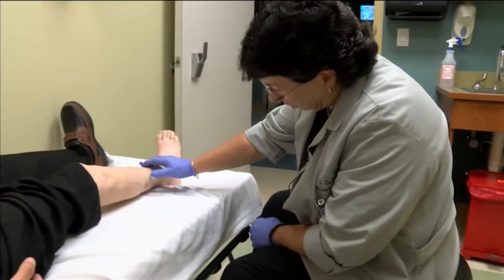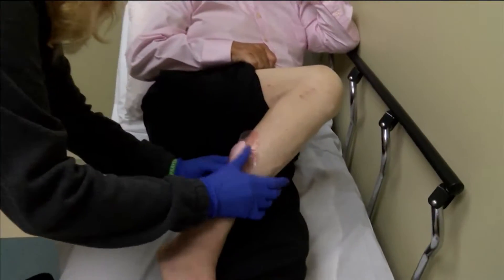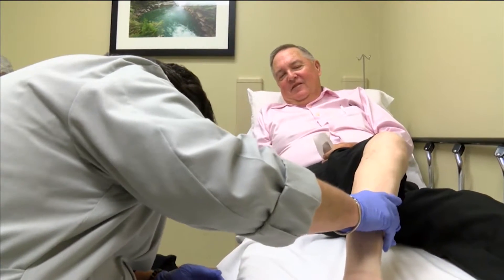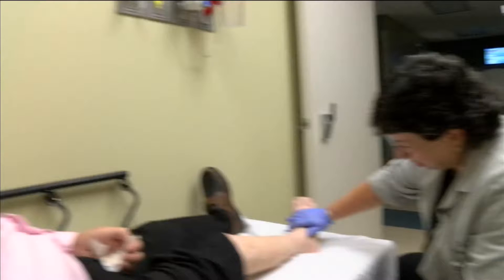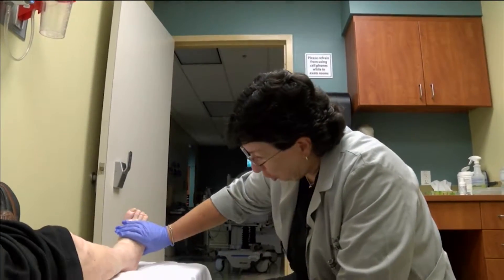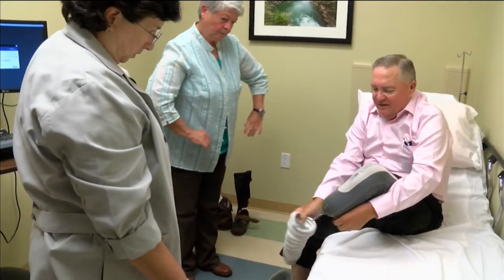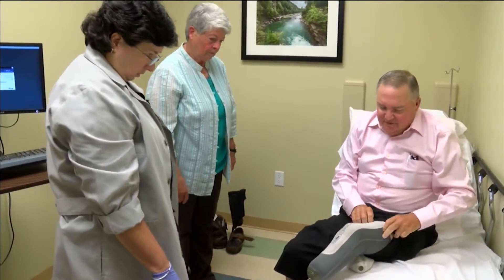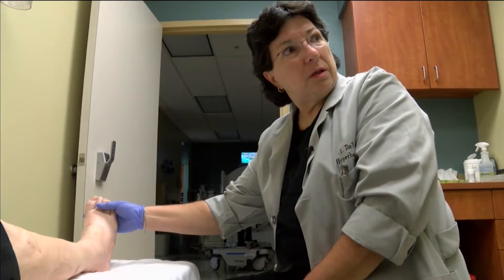Today's Heartbeat: Diabetic Wound Treatment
Dr. Loretta DePalo with the Arkansas Heart Hospital Wound Center talks about the treatments they offer for patients with diabetic wounds.